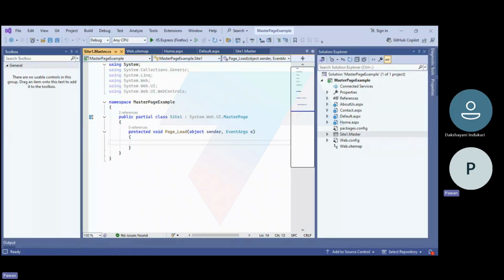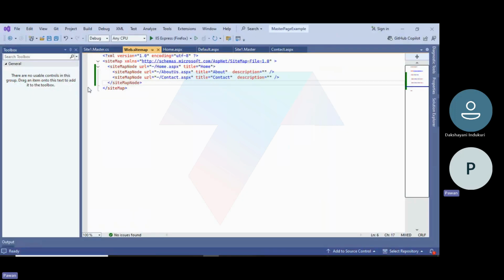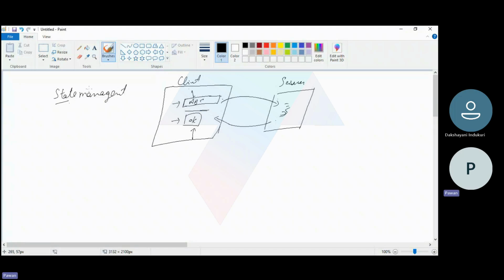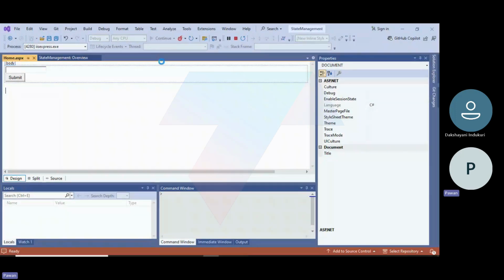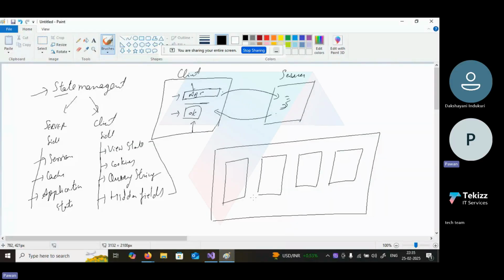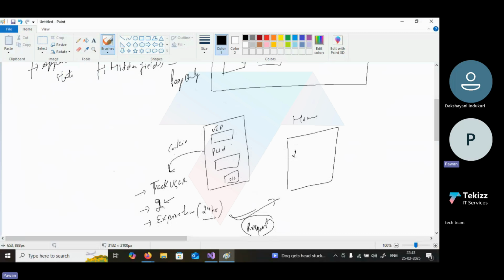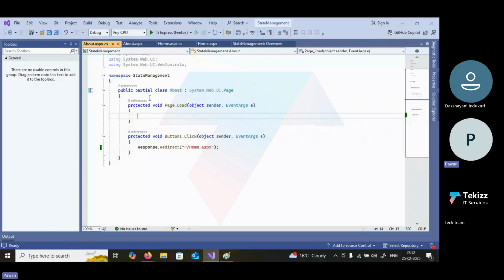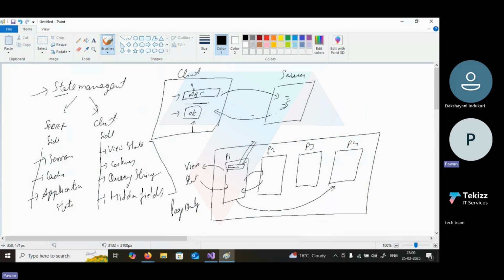.NET Development - Class 13 | ASP.NET Navigation Controls & State Management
📌 Topics Covered in This Session:

ASP.NET Navigation Controls
✅ What is Navigation in ASP.NET? – Managing Website Page Flow
✅ Using Menu Control for Creating Navigation Menus
✅ Implementing TreeView Control for Hierarchical Navigation
✅ Working with SiteMapPath to Display Breadcrumb Navigation
✅ Creating & Configuring a Web.sitemap File for Site Navigation
✅ Using SiteMapDataSource to Dynamically Generate Navigation Links

Master Pages & Navigation Integration
✅ How Master Pages Help in Website Navigation
✅ Applying Navigation Controls in a Master Page Layout
✅ Using CSS & Styling for Navigation Menus
✅ Creating a Dynamic Navigation System for Web Applications

Understanding State Management in ASP.NET
✅ What is State Management? – Preserving Data Across Postbacks
✅ Difference Between Client-Side & Server-Side State Management
✅ Types of State Management:

Client-Side: ViewState, Cookies, Query Strings, Hidden Fields
Server-Side: Session State, Cache, Application State
Working with ViewState in ASP.NET
✅ What is ViewState? – Maintaining Data on the Same Page During Postbacks
✅ How to Store & Retrieve Data Using ViewState
✅ Example: Saving User Input Data in ViewState
✅ Limitations & Best Practices for Using ViewState

Query String in ASP.NET
✅ Passing Data Between Pages Using Query Strings
✅ Retrieving Query String Values in ASP.NET Web Forms
✅ Security Considerations While Using Query Strings

Introduction to Cookies in ASP.NET
✅ What are Cookies? – Storing Small Data on the Client’s Browser
✅ Creating & Retrieving Cookies in ASP.NET
✅ Setting Cookie Expiry Time & Managing User Preferences
✅ Difference Between Session & Cookies in Web Applications

Building a Complete Web Application with State Management
✅ Using ViewState, Sessions, Cookies, and Query Strings Together
✅ Tracking User Authentication Using Session Variables
✅ Real-World Examples of State Management in Web Applications

Upcoming Topics:
🔹 ASP.NET Session Management – Session, Cache & Application State
🔹 Working with SQL Server & Data Controls in ASP.NET
🔹 User Authentication & Security in ASP.NET
🔹 Building a Full Web Application Using ASP.NET & C#